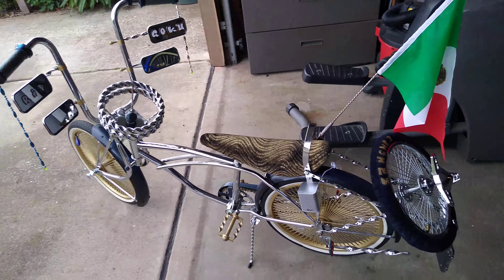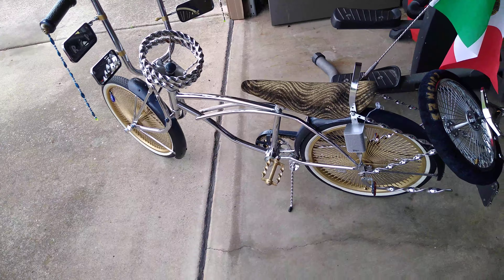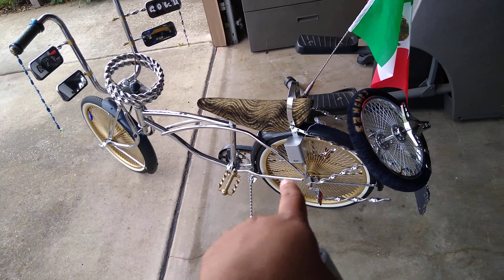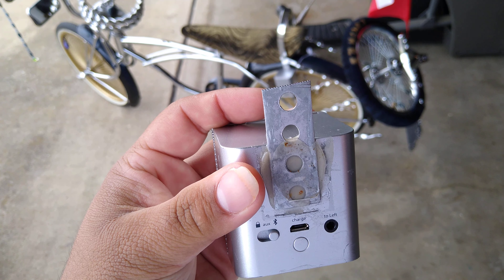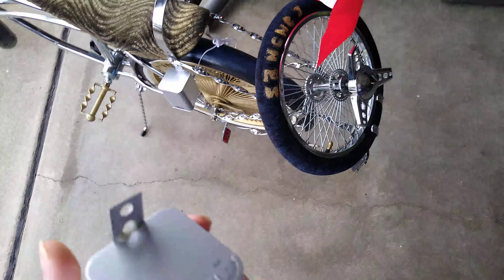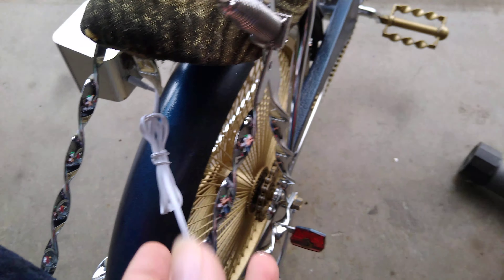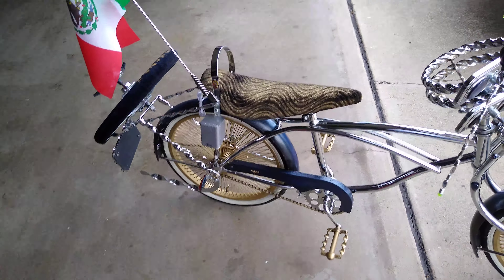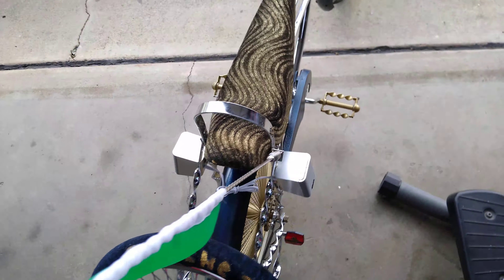Adding speakers to my Lowrider Bike update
A finally adelded a kickstand that isn't lose like my other one that kept falling also added some Bluetooth speakers I bought off Facebook for cheap